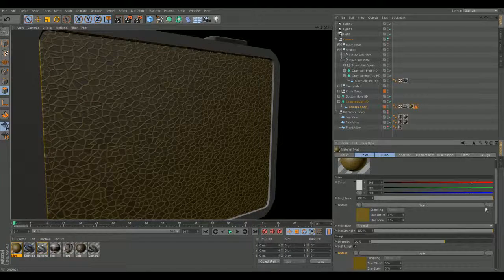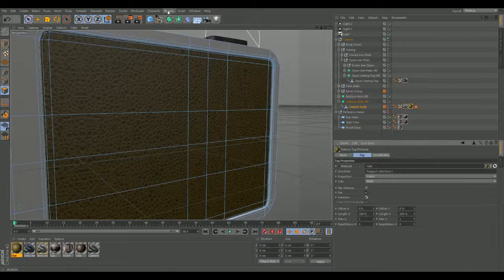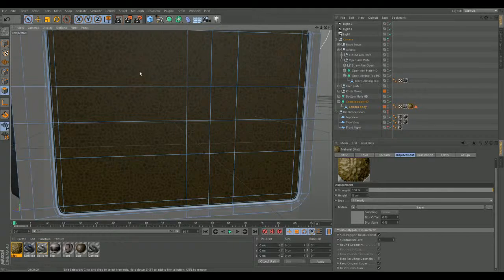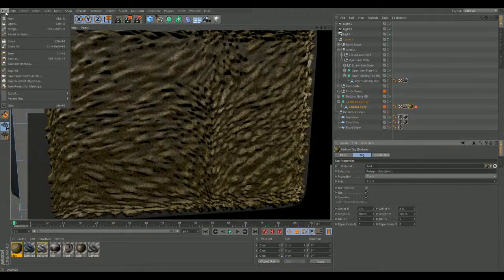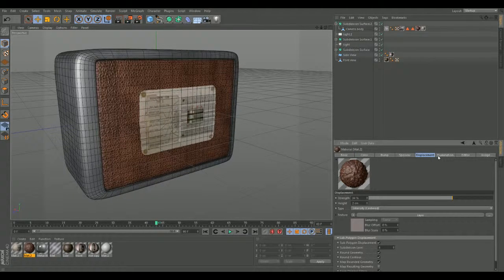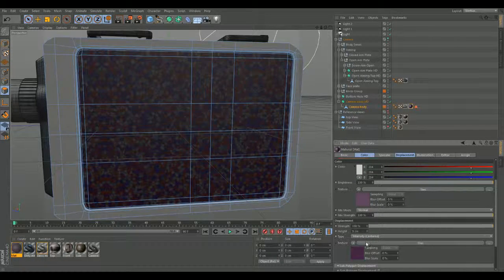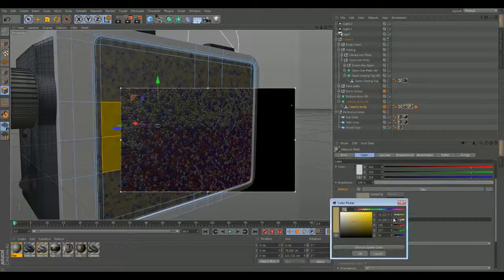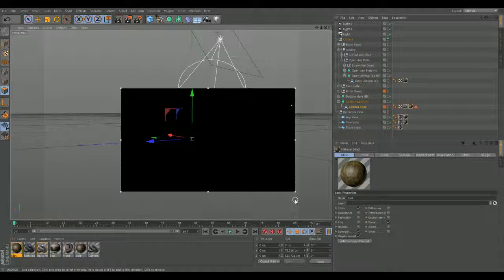Texturning 8mm Camera day 1 - 4 / 6